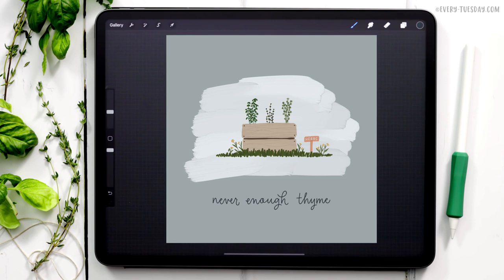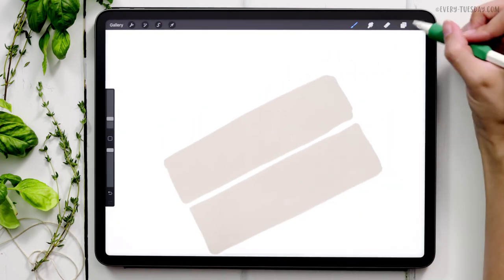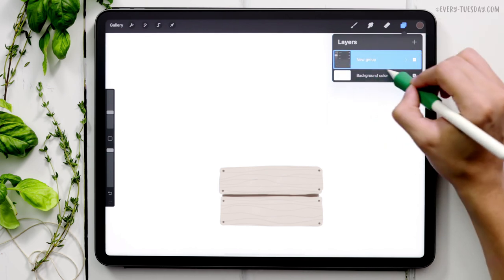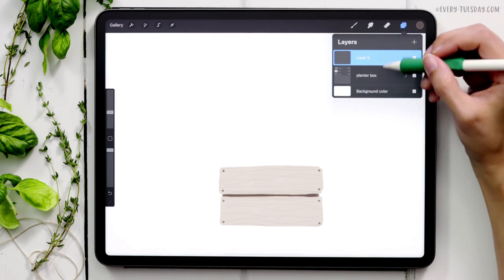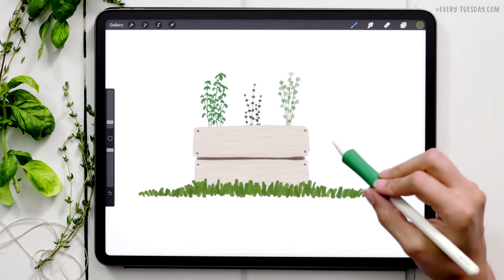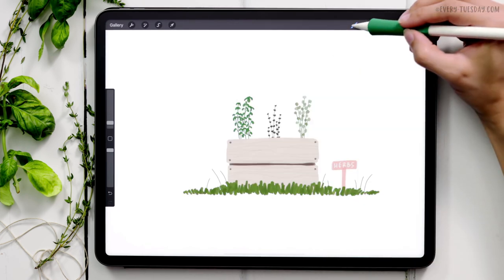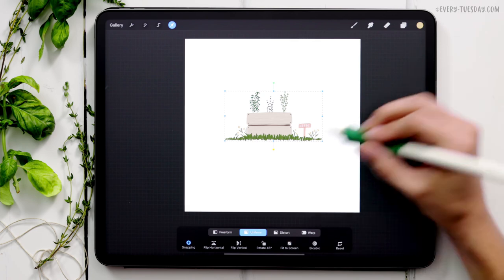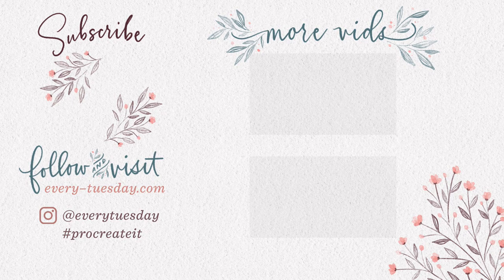Paint a Gouache Herb Garden in Procreate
Download this week's free color palette here (make sure you're updated to the latest version of Procreate before downloading/ installing)

We used my paid set of gouache lovers brushes for this project

As well as the mono marker from my Font Lovers Brush set:
(thank you for your support!)

Want to learn more about digital gouache techniques in Procreate? Take a deep dive in my online course, Gouache Botanicals in Procreate

Happy June! Time to kick off video no.2 of 3 in my mini gardening series with an herb garden! My real cilantro was MIA this week, but I'm loving having fresh thyme and basil every week. I'd love to start a vegetable garden now that we have the outdoor space (we currently grow our herbs indoors), but there was a chigger incident last summer (if you don't know what they are, brace yourself if you look them up!), so Spence and I are both a little scarred still. We'll get there, but this will not be the year 😂

From this intermediate tutorial, you'll learn how to:

✨ Create proportions using a drawing guide
✨ Paint an easy wood grain texture
✨ Evaluate plant structure + scale; simplify and paint accordingly
✨ Properly layer elements within the grass
✨ Add a painterly background that doesn't interrupt viewer focus

Grab the free color palette and brushes above to get started!

I use the Paperlike screen protector on my 5th gen iPad Pro (12.9", 256GB).

This artwork was created on a 5th gen iPad Pro (12.9", 256GB) along with a 2nd gen Apple Pencil using the Procreate app (v.5.1.7)